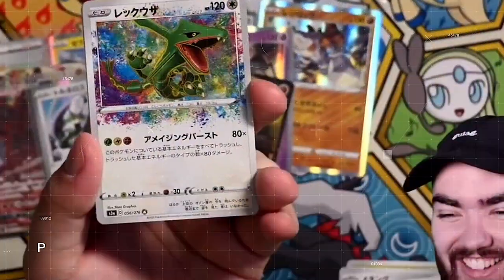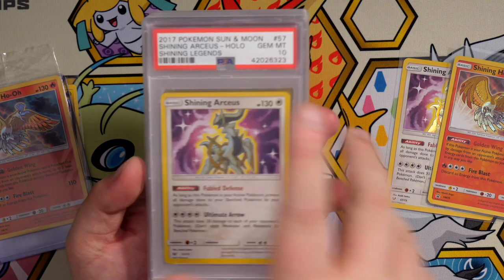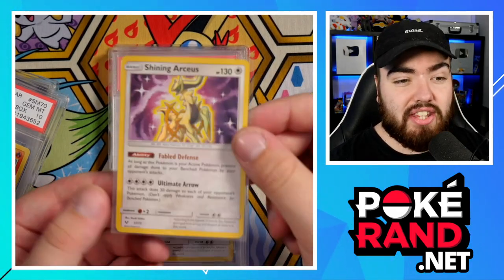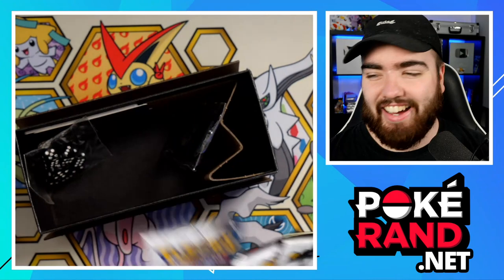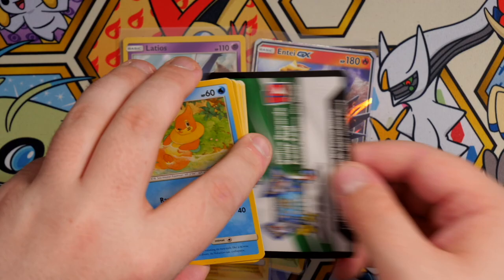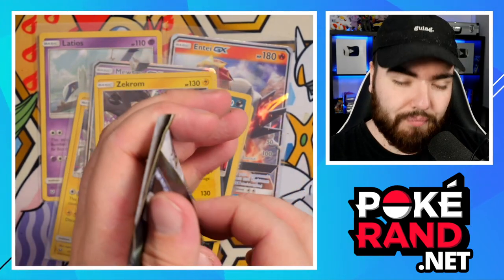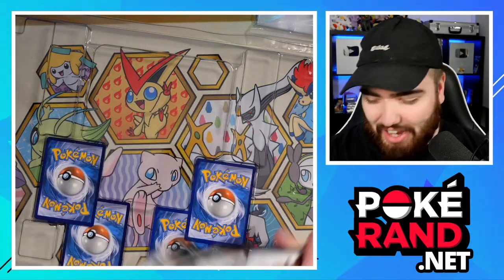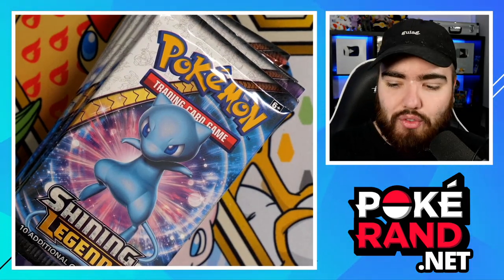Should YOU Invest in Pokemon Shining Legends?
Today we talk and OPEN Pokemon Shining Legends booster packs and whether investing in this set is a good or bad idea.